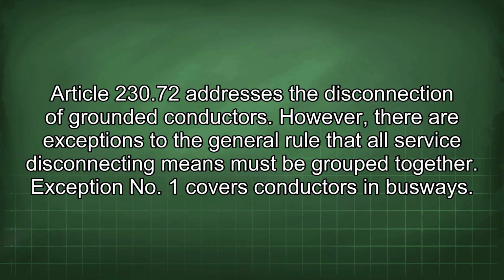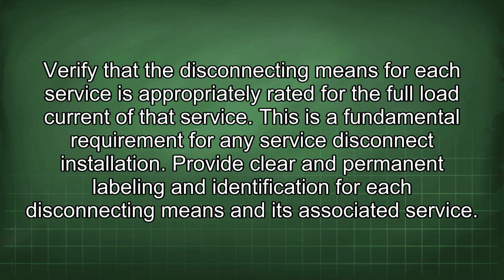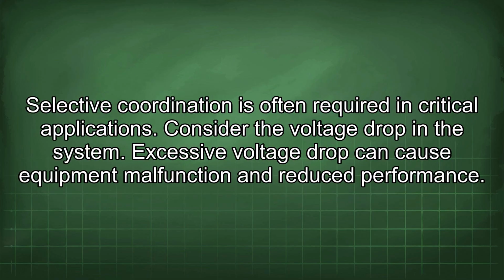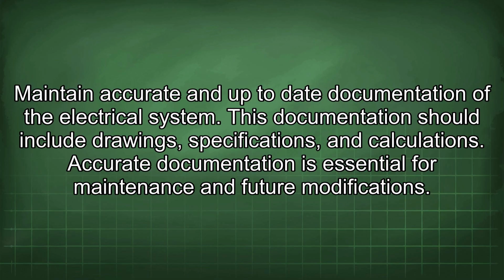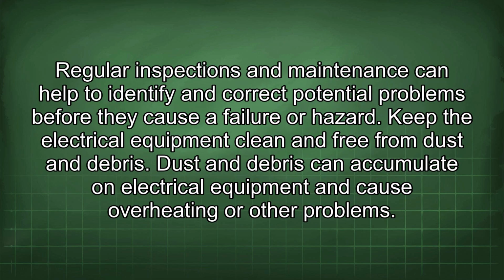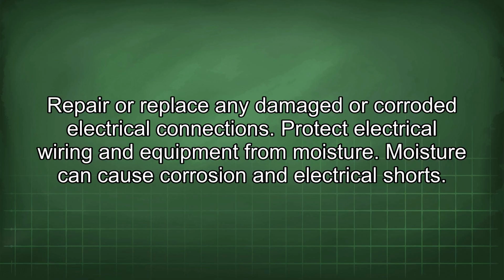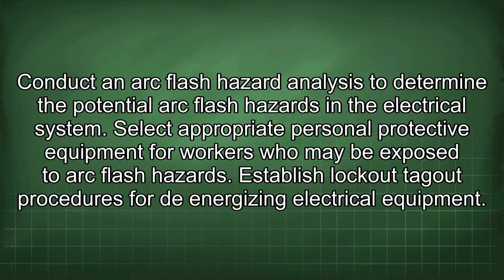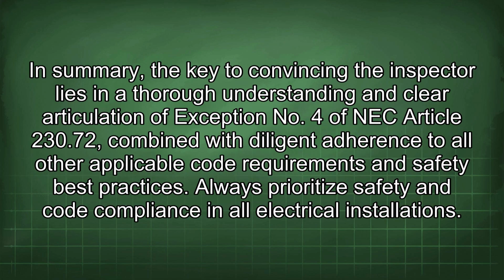NEC Disconnect Grouping Exceptions Explained for Multi Occupancy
Understand NEC Article 230.72's disconnection requirements. Explore Exception No. 4 allowing separate disconnects at each load center. Learn how to argue for your multi occupancy project's electrical design.